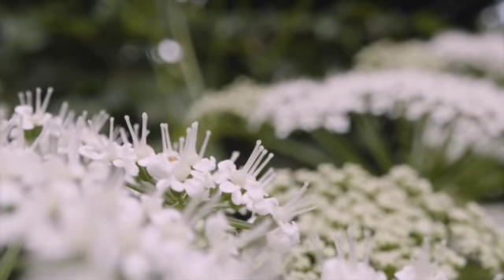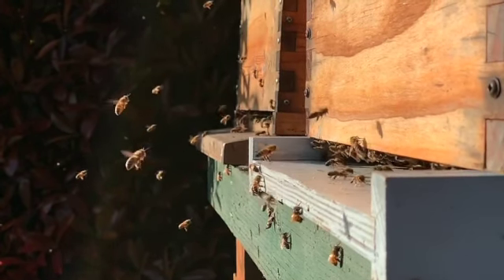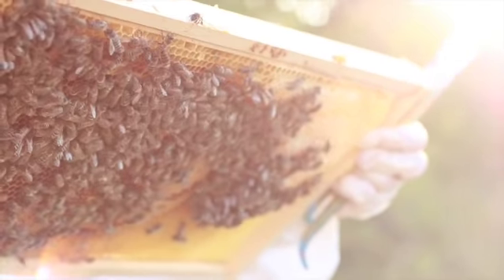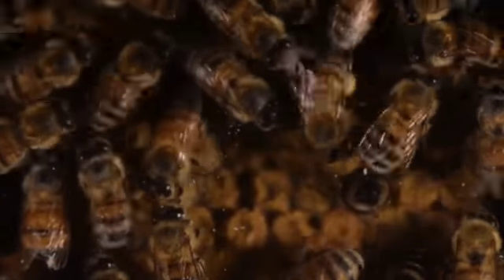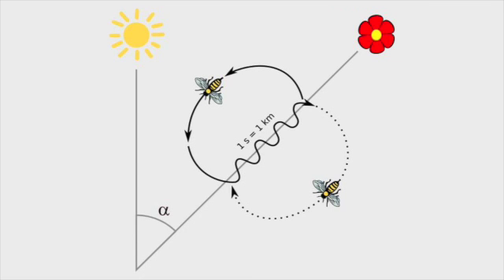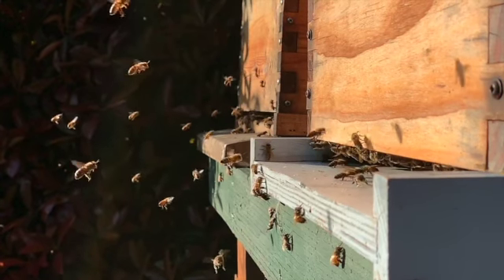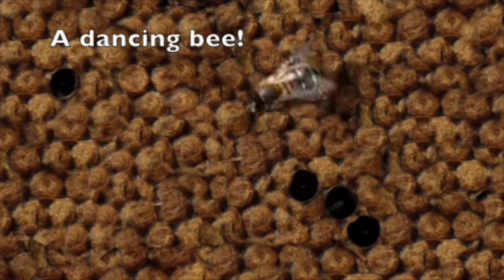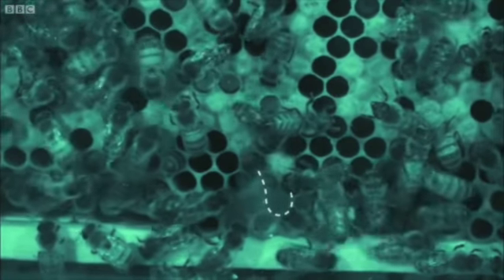The Waggle Dance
A video about the communicative behavior between bees, known as the waggle dance.